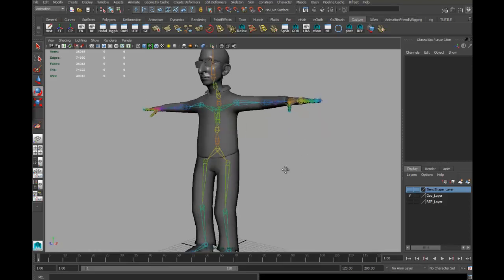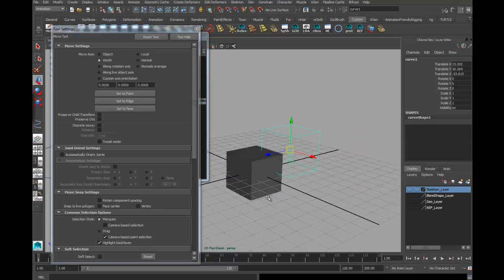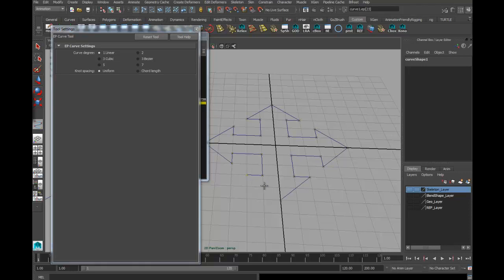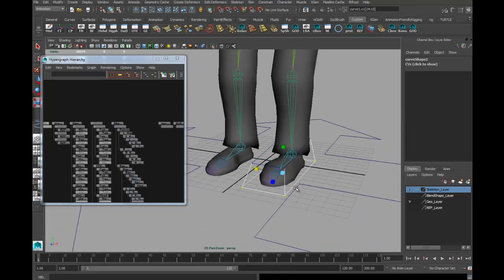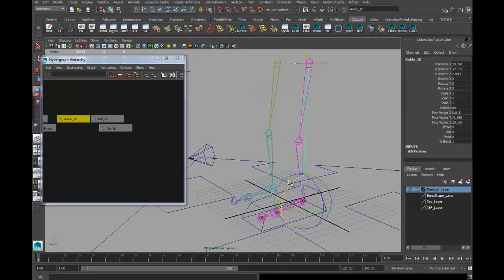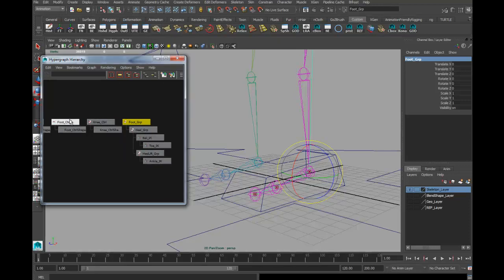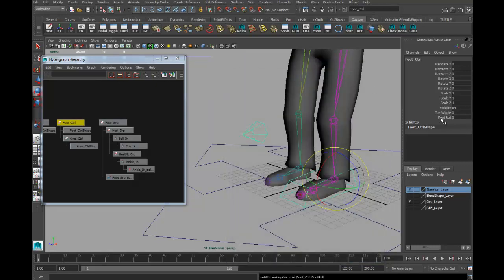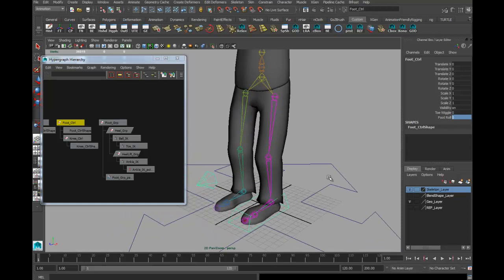John Oliver 18 Foot Rig